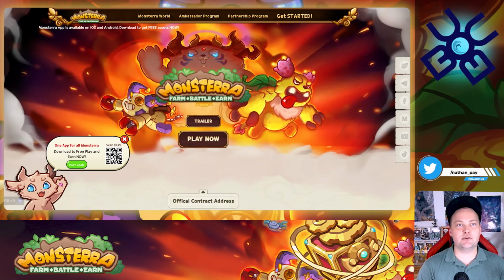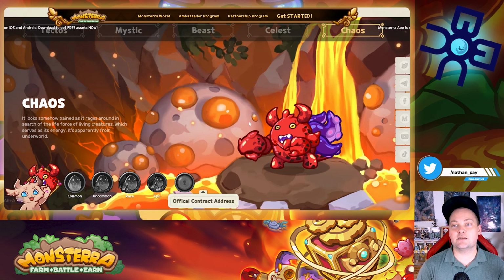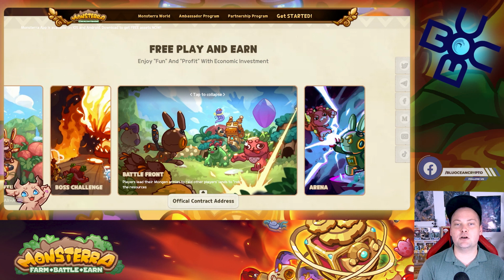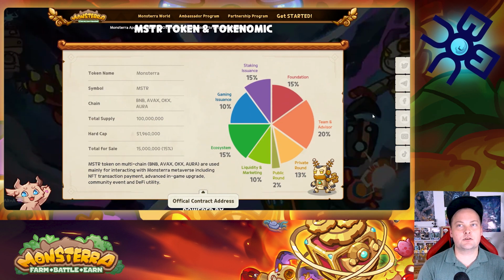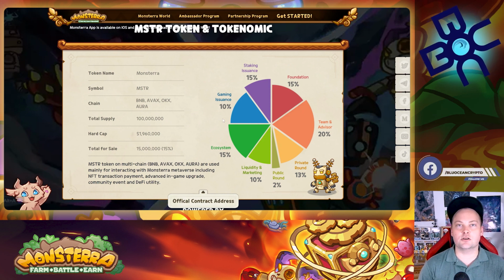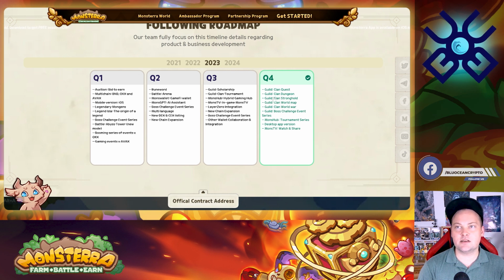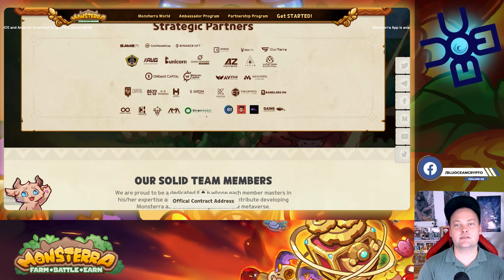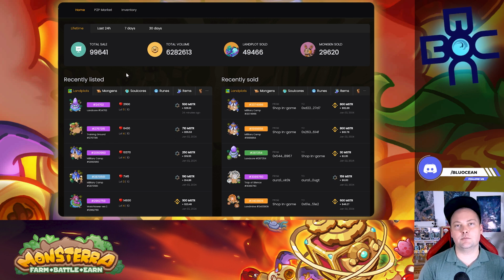Discover Monsterra: The Ultimate Crypto Gaming Experience!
HEADS UP! We've got another crypto compliant game launching on the Apple App Store!  This time Nathan is diving into Monsterra!

Blu Ocean Crypto is a Play To Earn NFT Games and Cryptocurrency Educational YouTube Channel. Learn everything you need to know to properly understand and navigate this space together with our community!

Here at Blu Ocean Crypto, we are your go-to source for all things Play To Earn, NFT Games, and Cryptocurrency. We will cover gameplay, strategies, ROI analysis, and the latest research. Through our connections, we’ll have interviews with project leaders so you can get the most direct information about the projects you're interested in jumping into.

We recognize that most people are new to play to earn and cryptocurrency in general. So at Blu Ocean Crypto, we aim to ease our new friends into the crypto space and provide simple, easy-to-understand explanations on everything Crypto.

Blu Ocean Crypto is closely tied to Blu Ocean Games Guild, which operates and plays all of these different Play To Earn NFT games.

This video does not include any paid promotions.

0:10 Intro
0:59 Pulling Up The Website
5:25 Marketplace
6:11 X
6:28 Final Thoughts